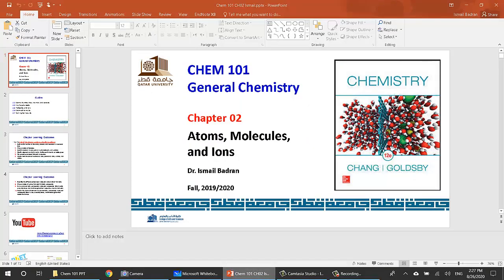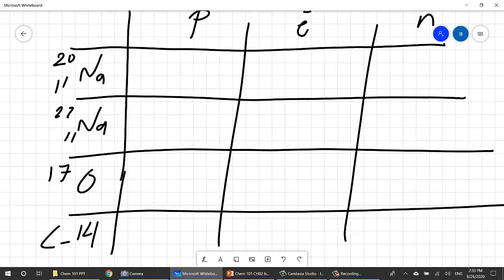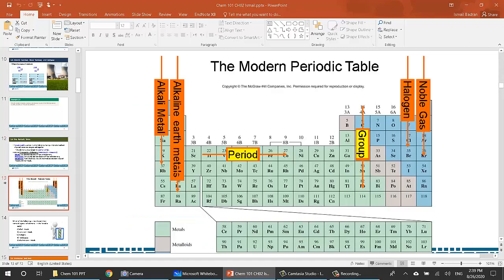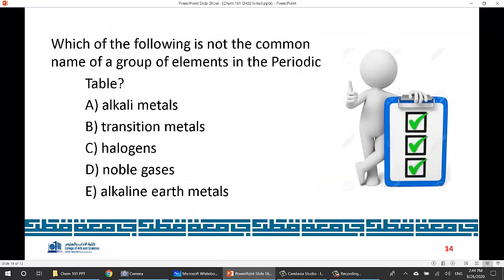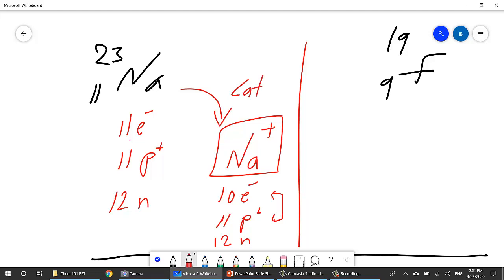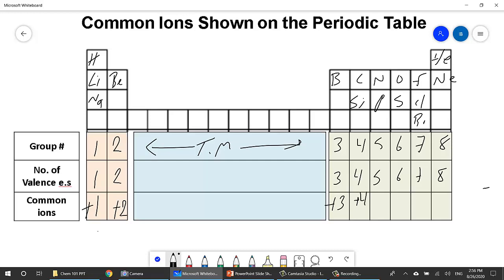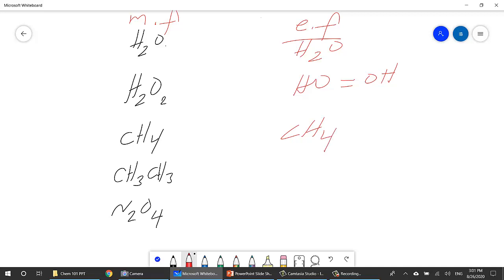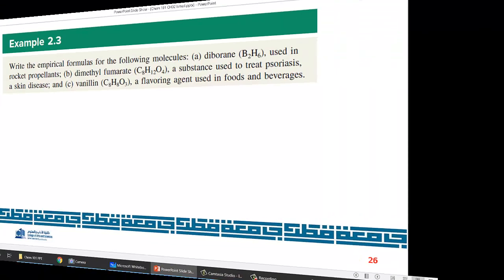CHEM 101 CH02 Lecture 1 Ismail Badran